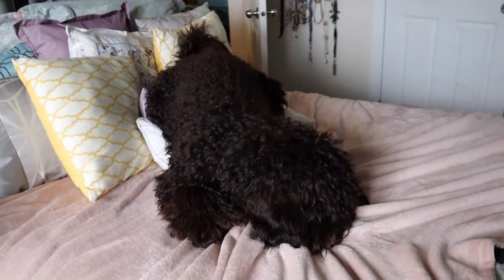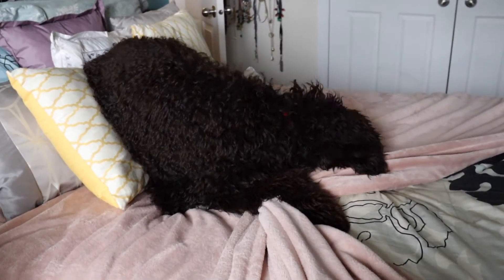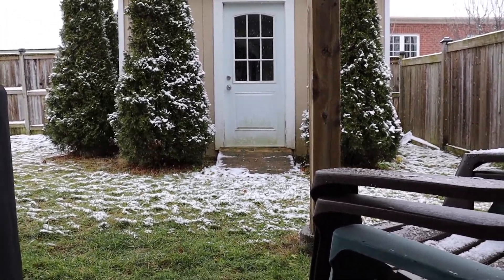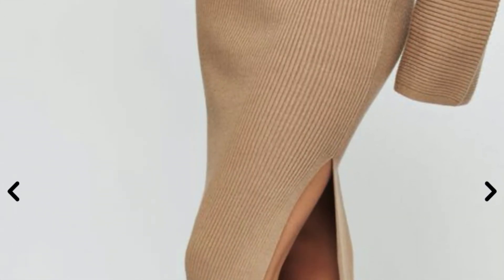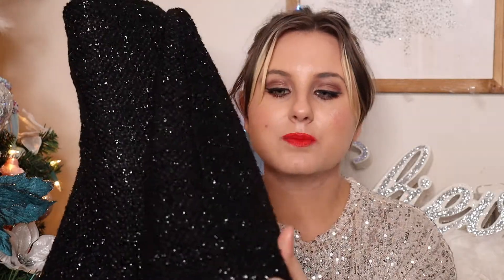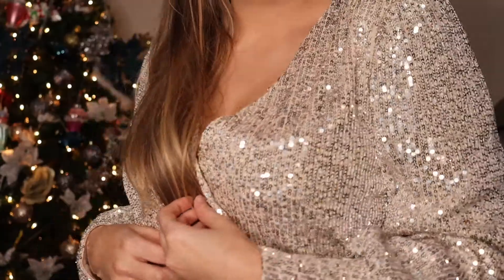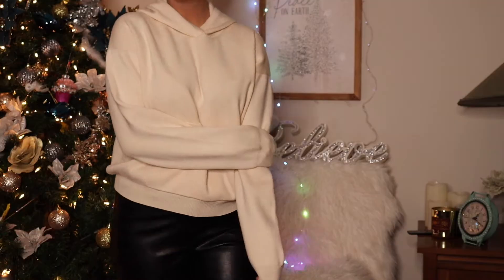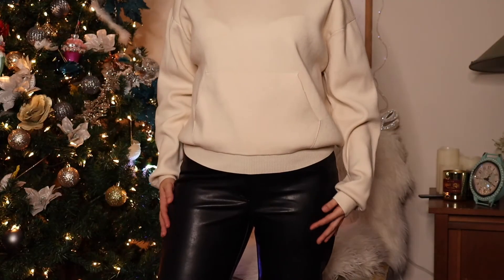Holiday outfit Try on Haul Black Friday | Aritiza Dynamite | Vlogmas Day 5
Hello everyone and welcome to Vlogmas Day 5!! I almost didn't make it today but here we are! In this vlog I talk about my new puppy, try-on mini holiday Black Friday haul and it snows!

L'Oreal Paris Matte Lipstick Rouge Signature 422 “I Don’t”

Cream sweater
Sequins sweater
Sequins Bodysuit
Knitted Ribbed Set

Dog Muzzle
Dog No Pull Harness